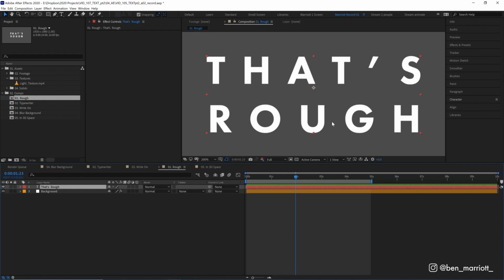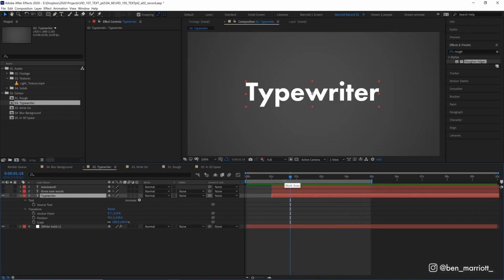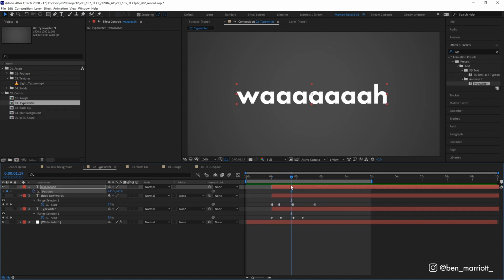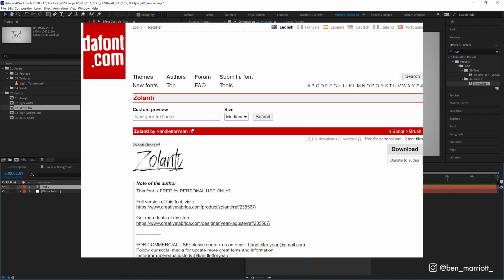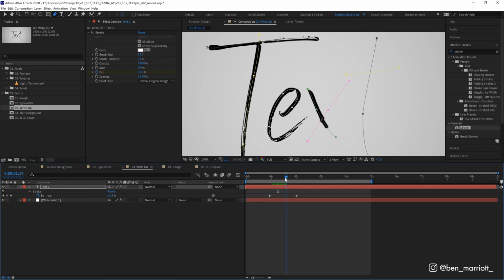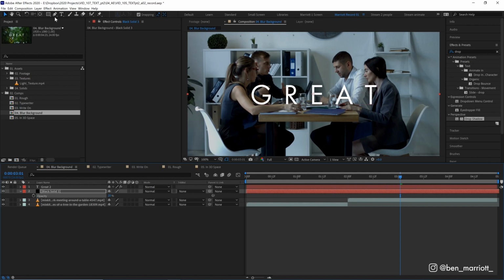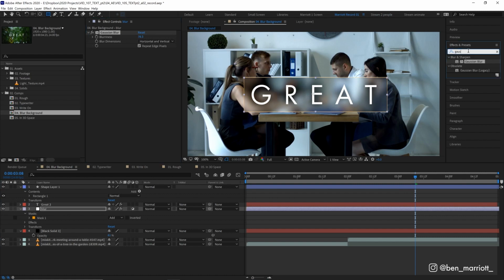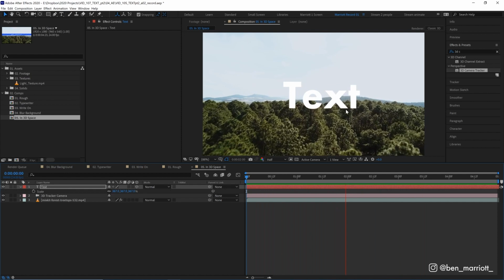5 MORE Essential Type Techniques in After Effects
An After Effects tutorial of 5 more essential type animations you can use to quickly elevate your motion graphics projects. These are my go-to techniques for better text animation in client motion graphics projects. This tutorial is suitable for beginners.

► I use Yellow Images for stock assets, fonts, and mockups